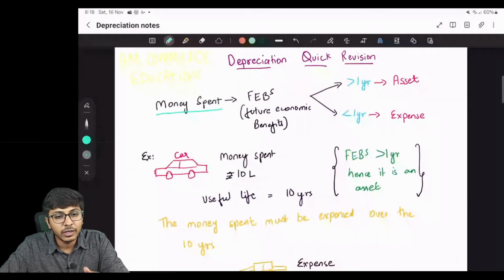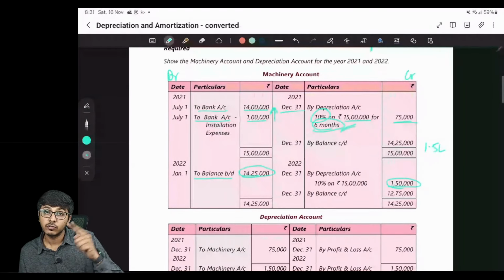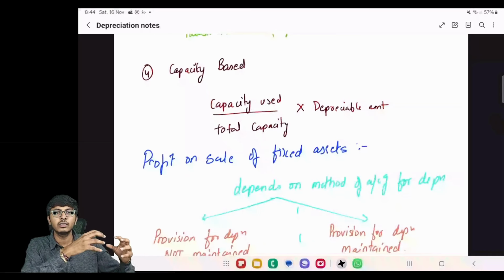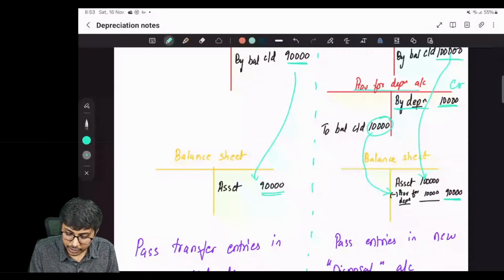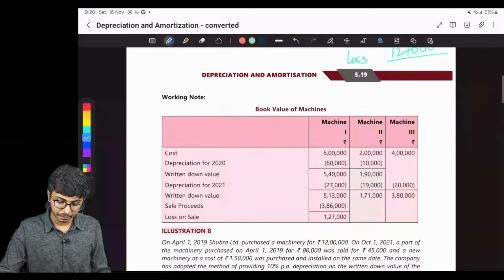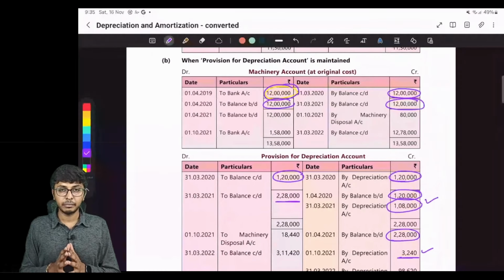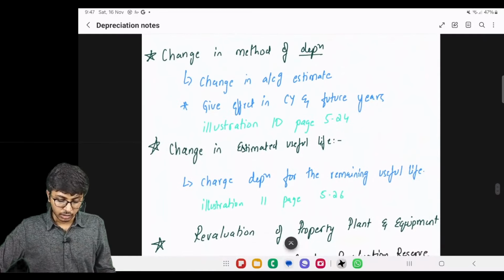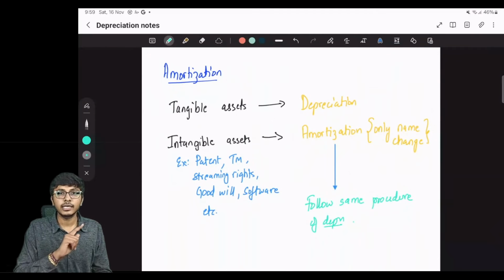QUICK REVISION Depreciation and Amortization | CA Foundation Accounting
CA Foundation Accounting | Depreciation and Amortization Quick Revision For January, May 2025 Exams By CA HARIPRASAD